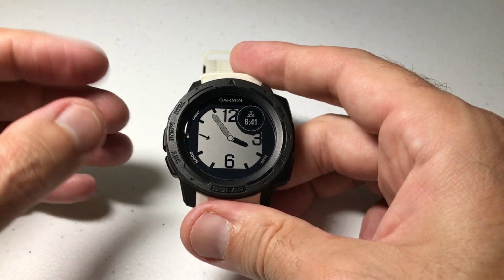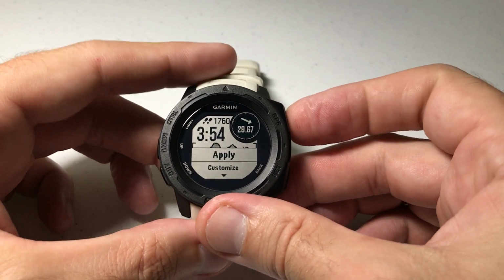Garmin Instinct - Barometric Trend Arrow (Data Field Explained)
In this video we look at the barometric trend arrow on the Garmin Instinct.